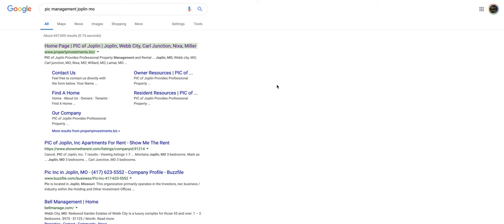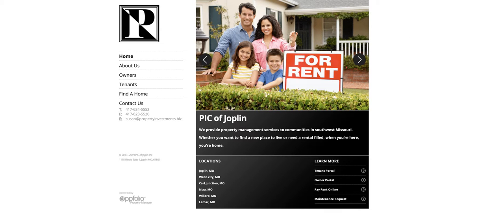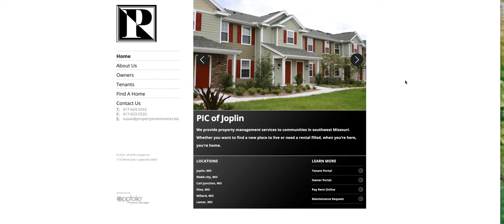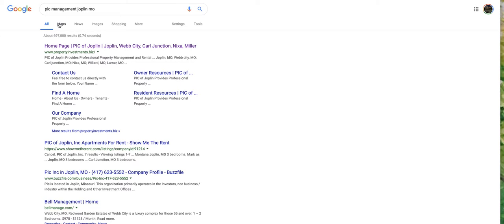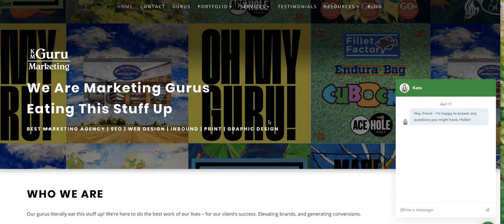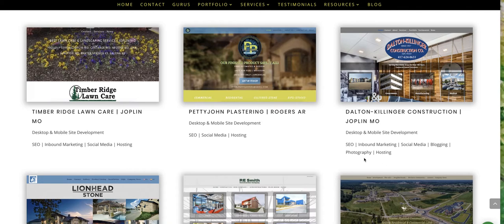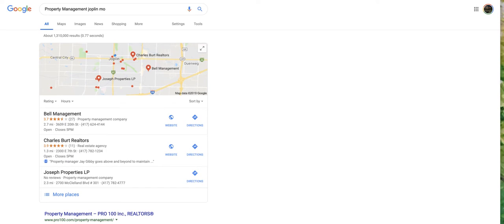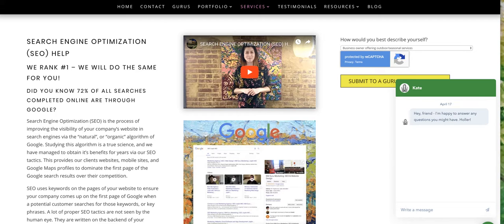2019 04 17 13 25 51 PIC Management | Joplin MO | KMGuru.com